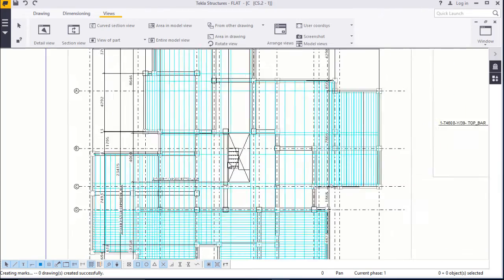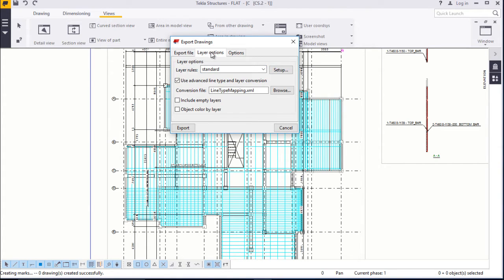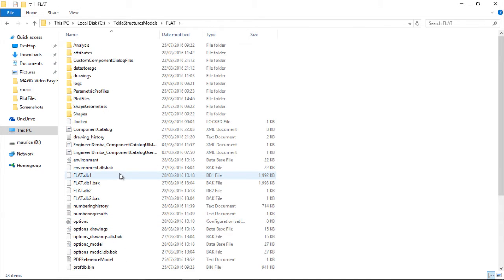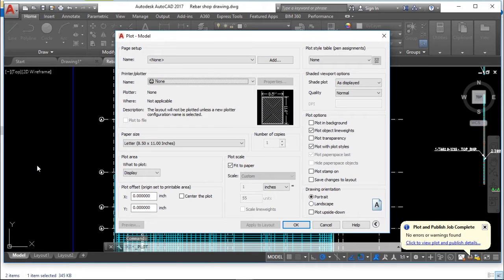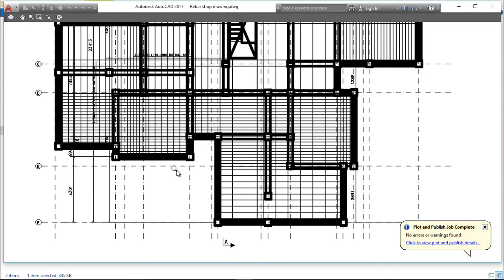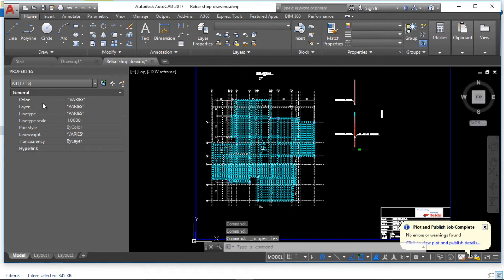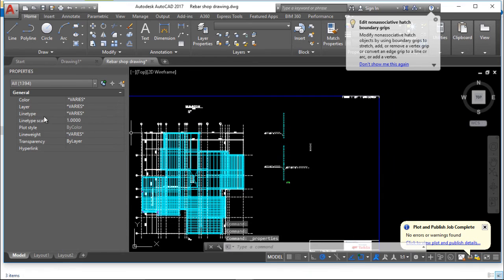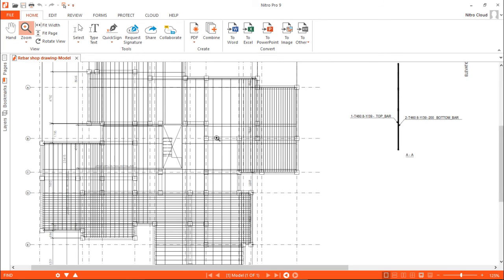Exporting 2D drawings in TEKLA STRUCTURES 2016 to AutoCAD